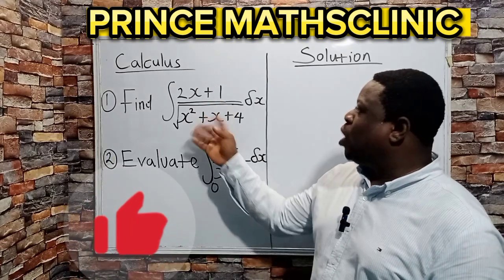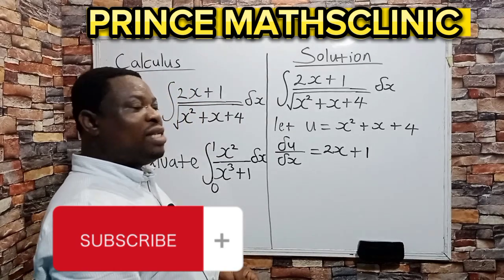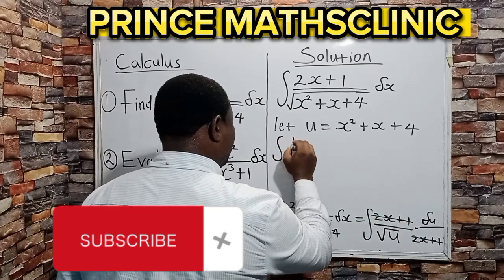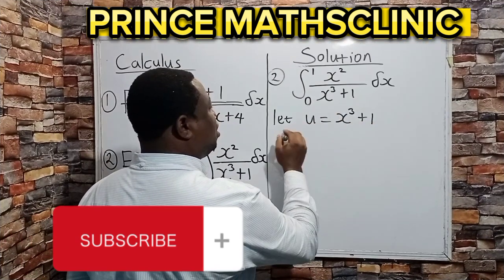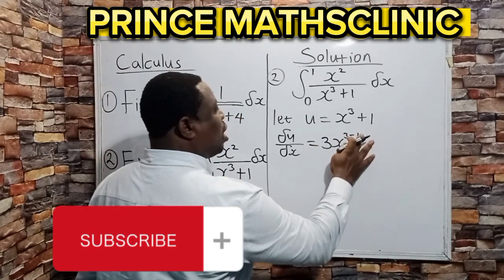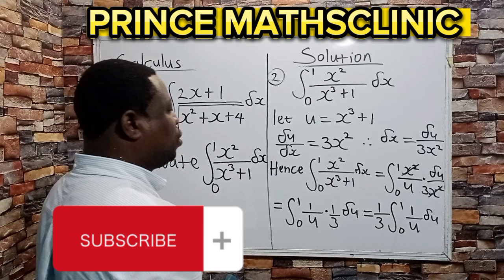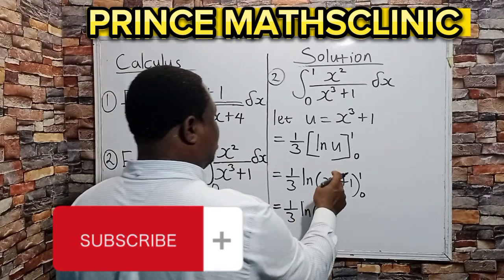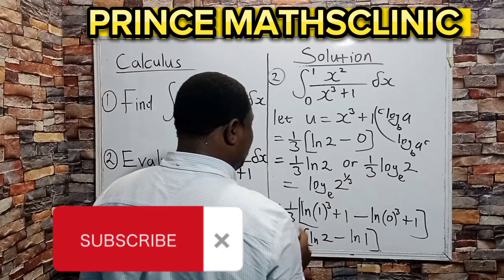Best of Integration hacks you need to know || The ultimate Best of Integration techniques